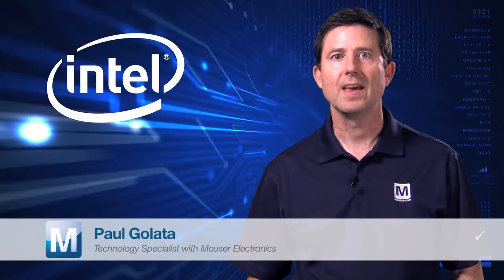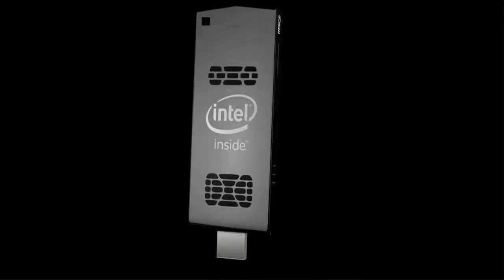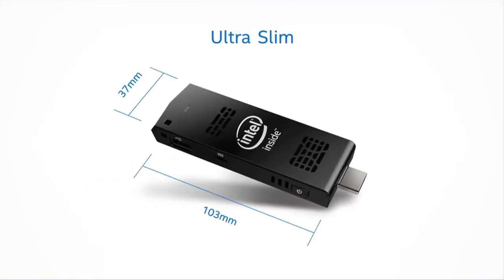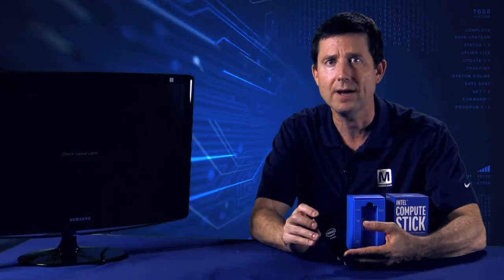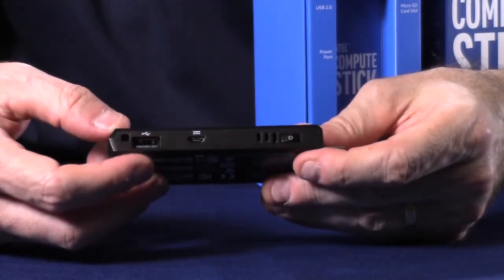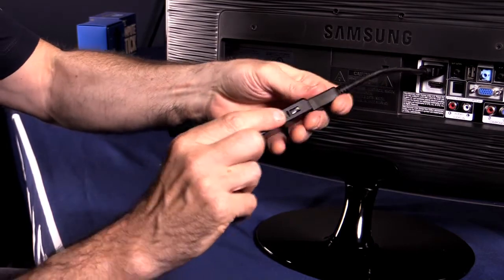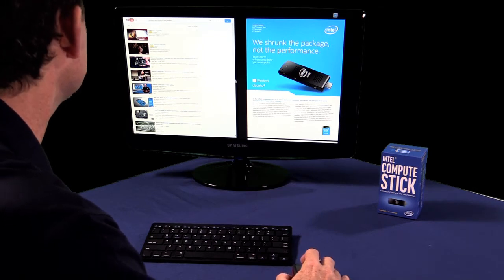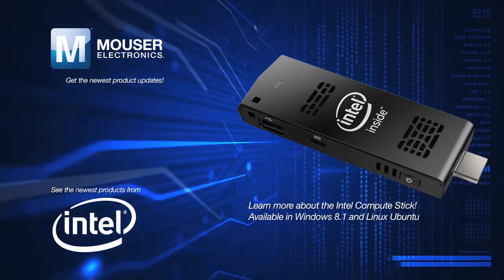Mouser Presents: Intel® Compute Stick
Intel® Compute Stick is a new generation compute-on-a-stick device that's ready-to-go out-of-the-box and offers the performance, quality, and value you expect from Intel. Pre-installed with Windows 8.1 or Linux you get a complete experience on an ultra-small, power-efficient device. The device is just four inches long, yet packs the power and reliability of a quad-core Intel Atom™ processor. It includes built-in wireless connectivity, on-board storage, and a micro SD card slot for additional storage. This device enables you to transform any HDMI display (TV/Monitors) into a fully functional computer. The device is versatile for usages across PC-like embedded, business, and consumer segments.